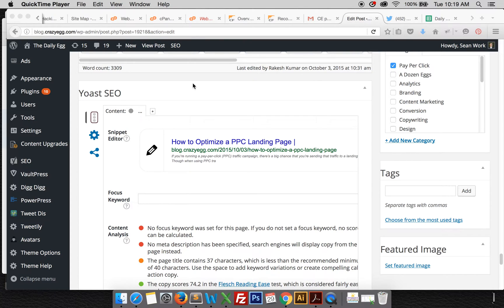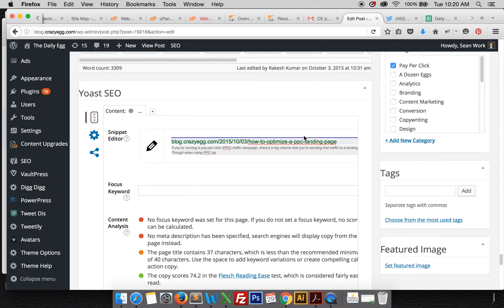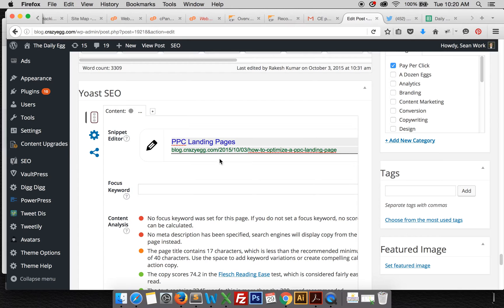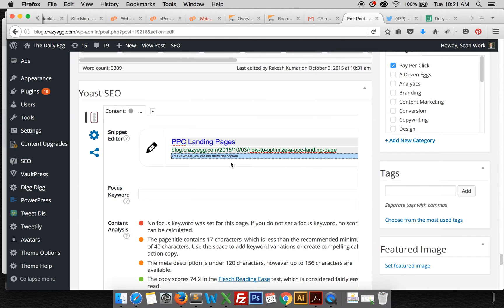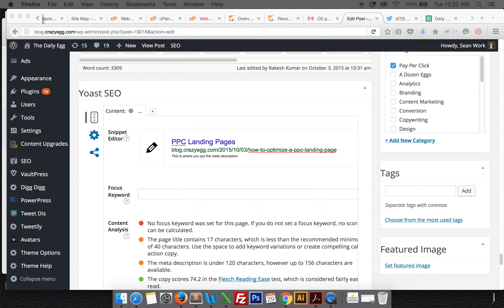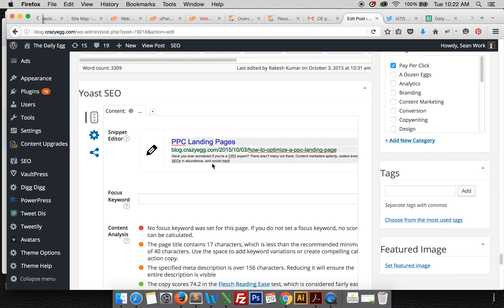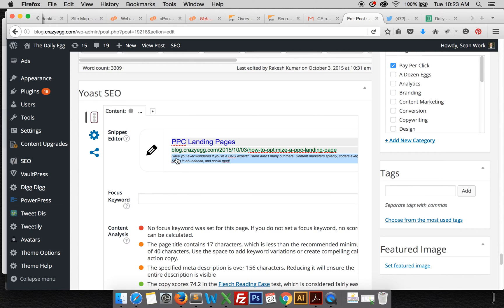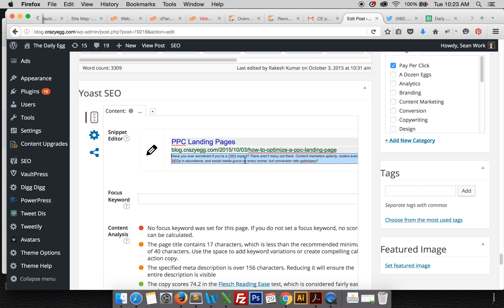Yoast Wordpress Plugin Snippet Editor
I wanted to do a quick screencast to explain the issues I run into using the snippet editor. Hopefully this helps!